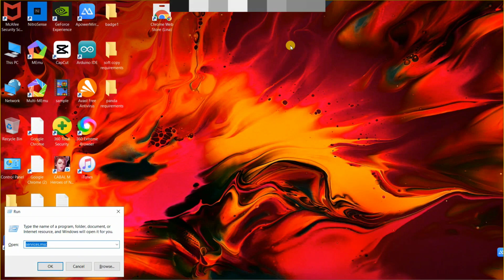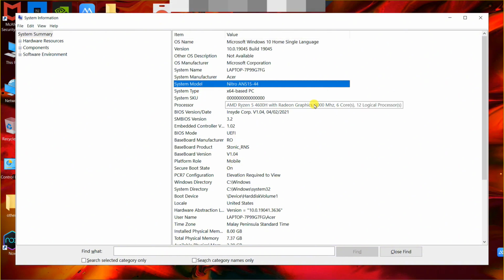How To Find Asus Model Name & Number | Check ASUS model name | Easy Tutorial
Learn how to find your ASUS model name and number easily with this step-by-step tutorial. Discover multiple quick methods to locate your laptop or PC model information using system settings, command prompts, labels, and BIOS details — perfect for driver updates, support, or troubleshooting.